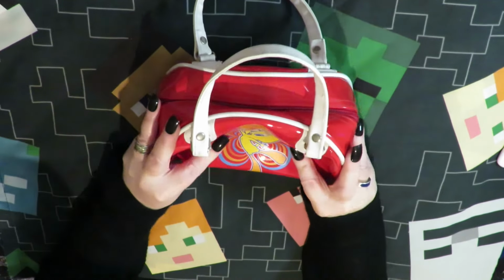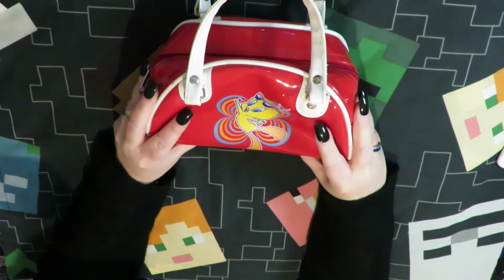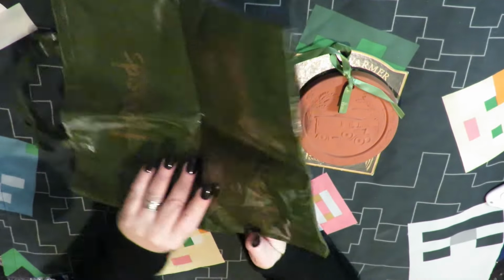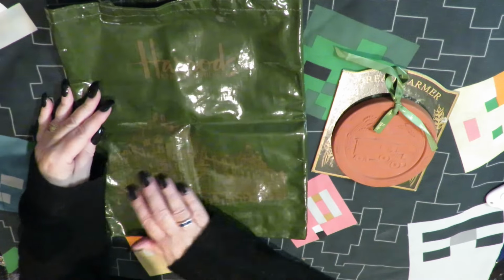ASMR Opening Packages / Super Tingly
Open boxes & packages with me for all the tingles! No mid-roll ads. So you can watch without ads. Enjoy!

Every single sub makes a difference, and I really appreciate you for watching my video's, commenting, and subbing to my channel.

And if you would like to support me in creating these video's, or say thank you for a request, or for whatever reason, I now have a tip jar, and it's only $2, so feel free to partake lol!

Love and box opening is a delight,
Annie Xx